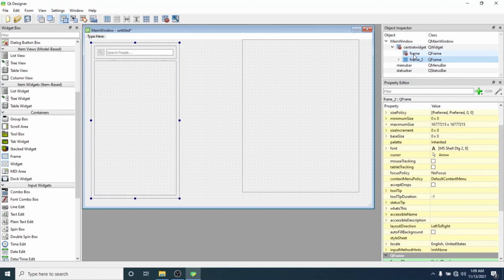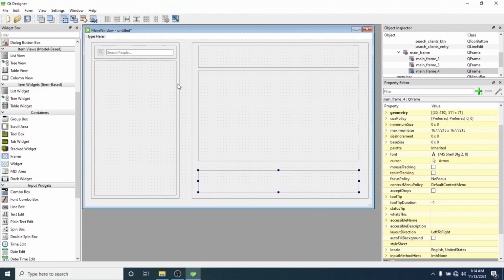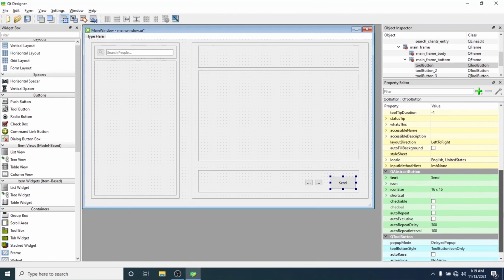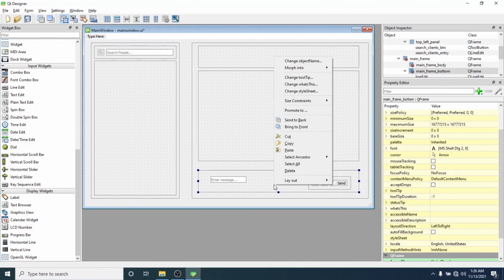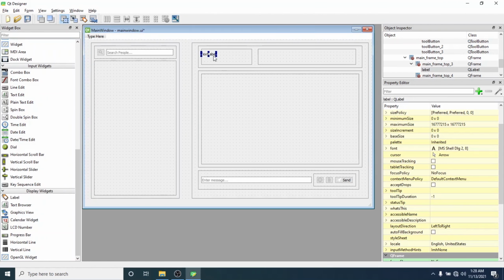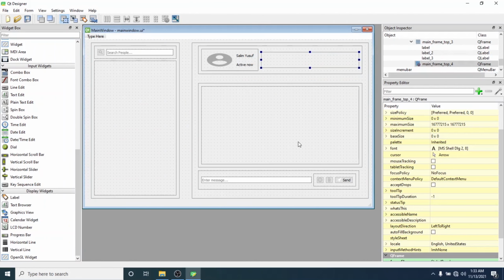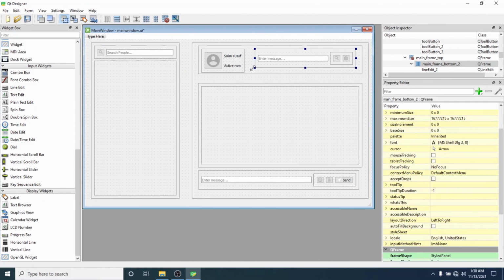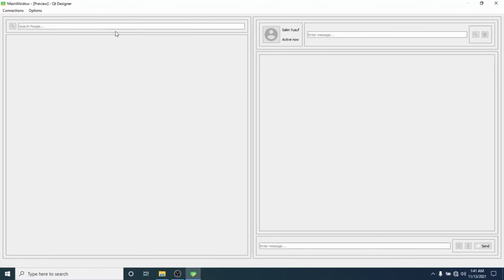Creating the main body of the application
In this video, we will create the main body of the Group Chatting application.